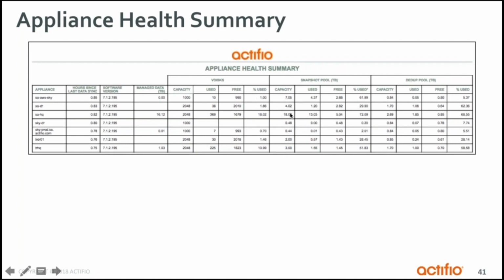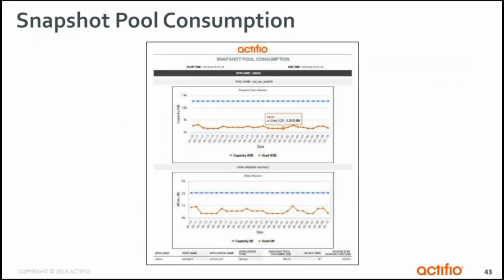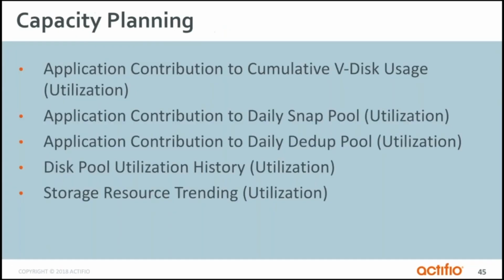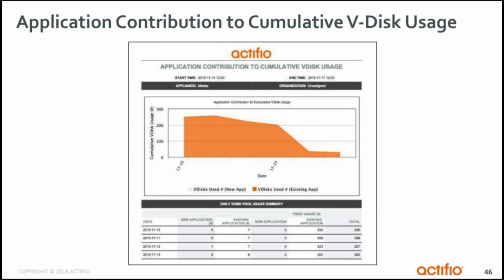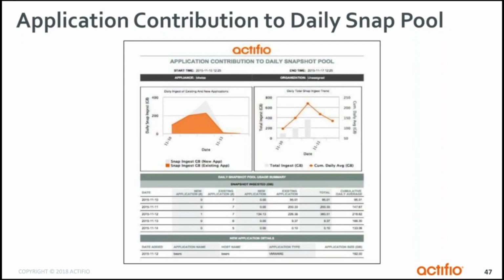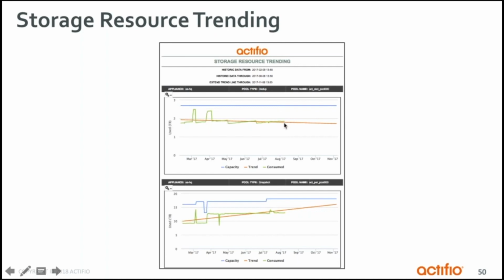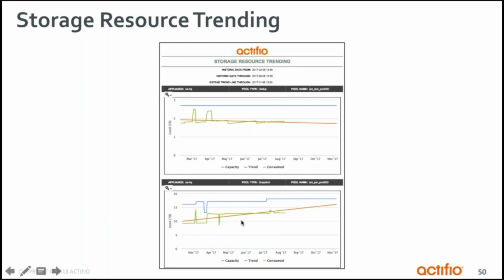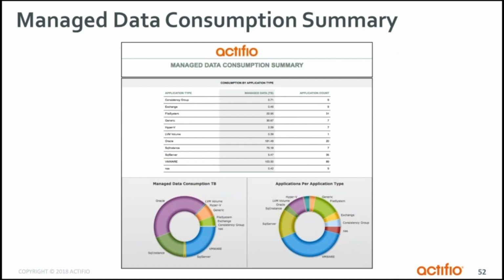System health and resource consumption reports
This video is about System health and resource consumption reports